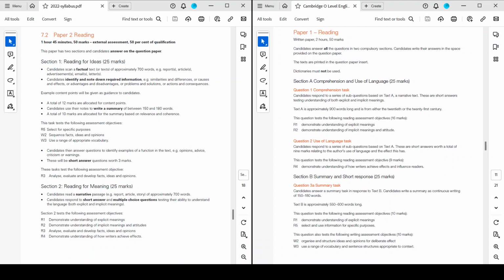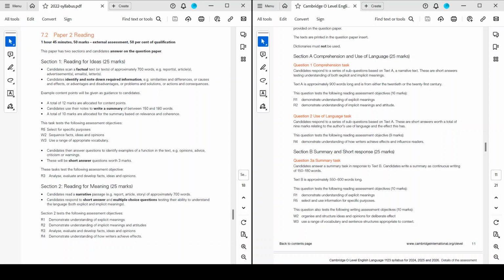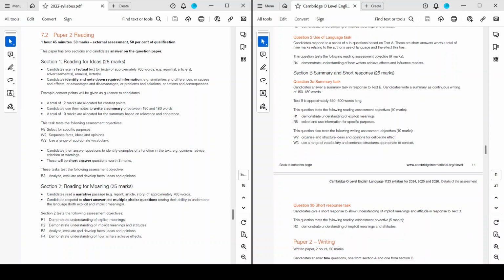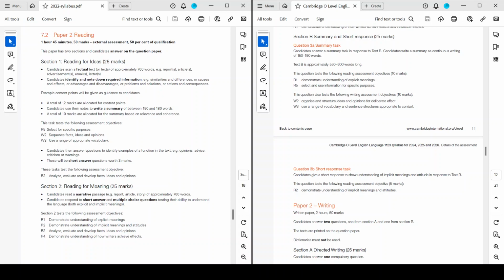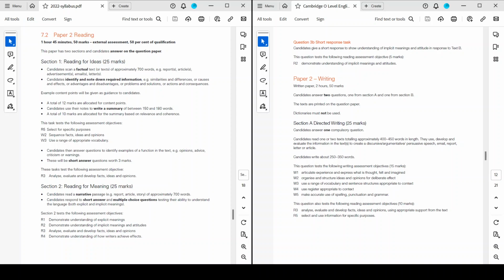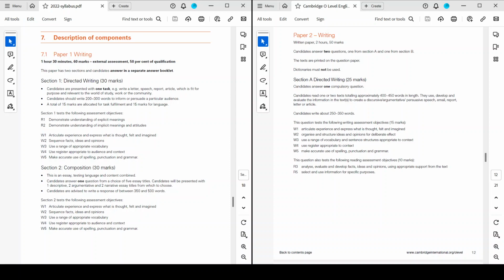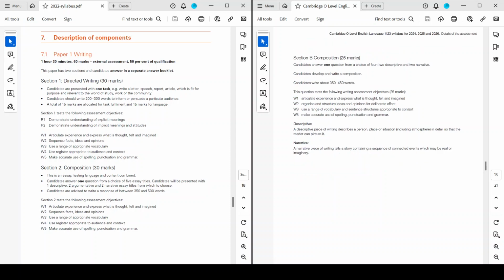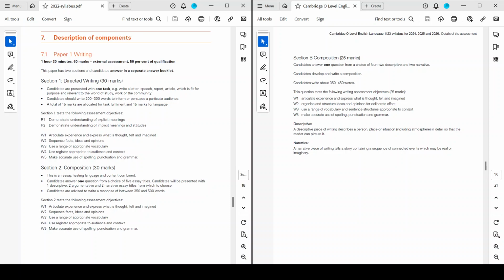Cambridge English 1123 2024 Syllabus Overview - Part 3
Hey there dear students!
Preparing for the Cambridge English 1123 syllabus?
Well, here's an overview of the 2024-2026 syllabus, highlighting major changes from the 2022 syllabus, along with brief explanation of the assessment objectives (whoa, that's a long sentence).

This is part 3, and the overview has been covered in a total of 3 parts. You can find all three of those on the channel.